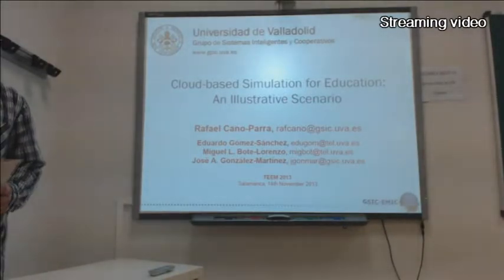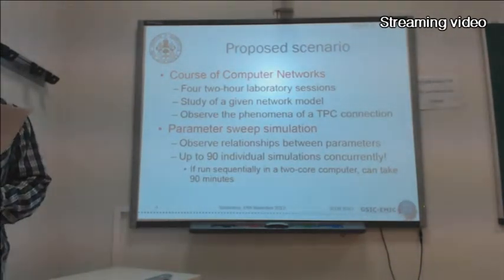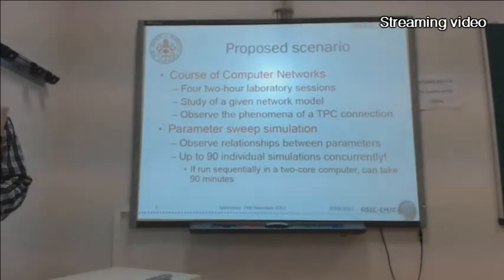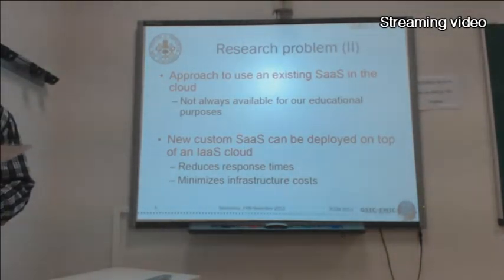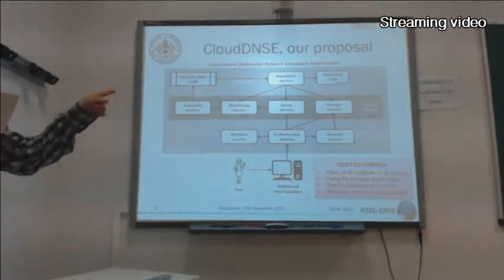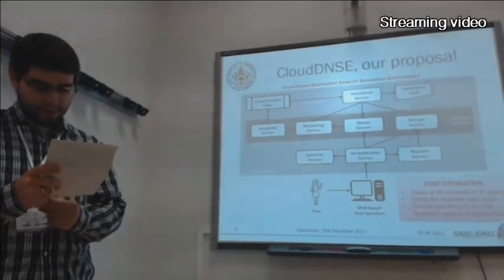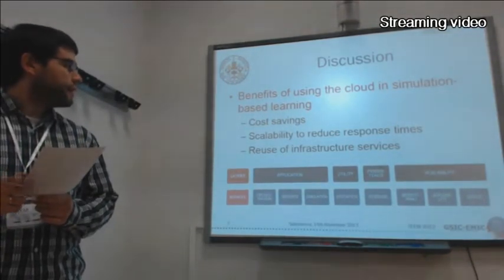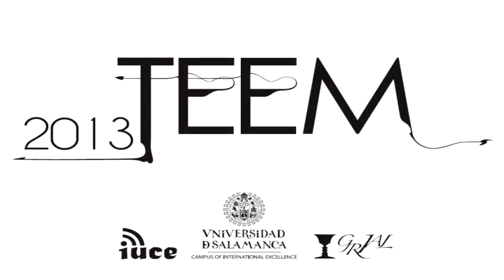Cloud-based Simulation for Education: An Illustrative Scenario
Track. Application of Mobile and Software As A Service (SAAS) in learning processes

Rafael Cano Parra